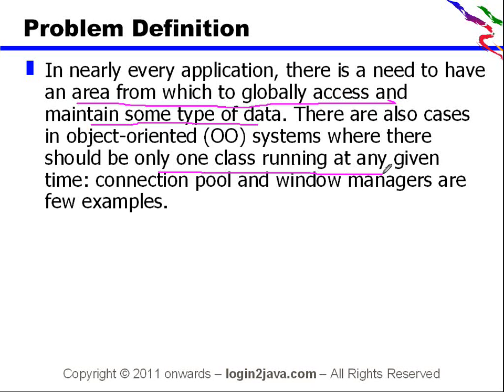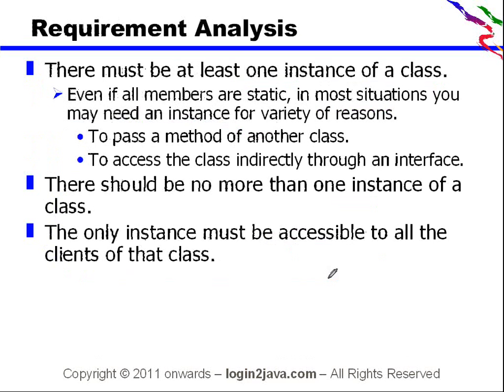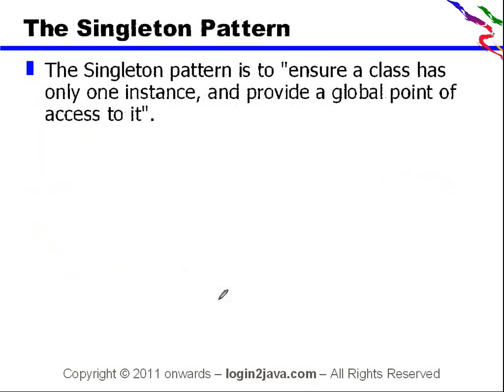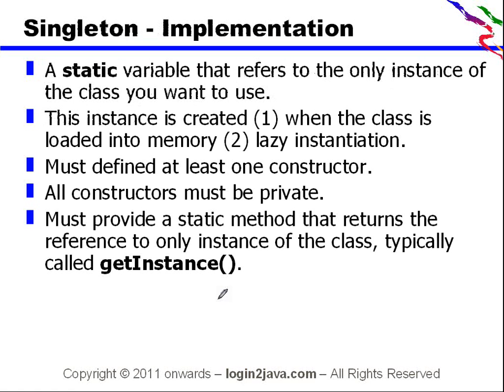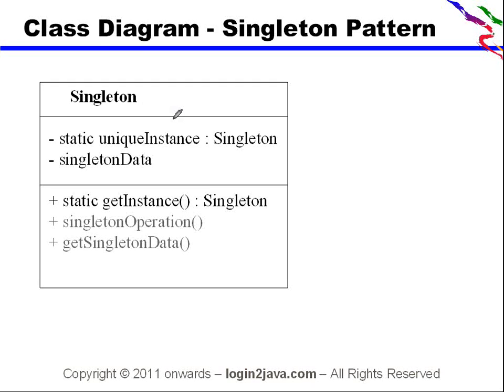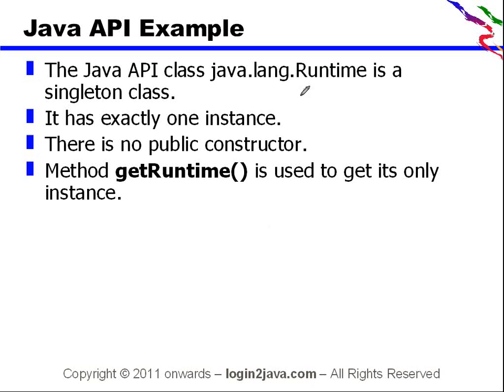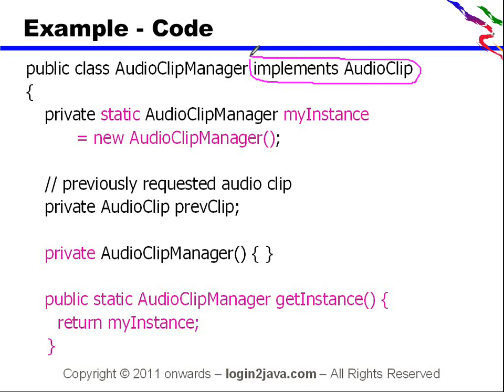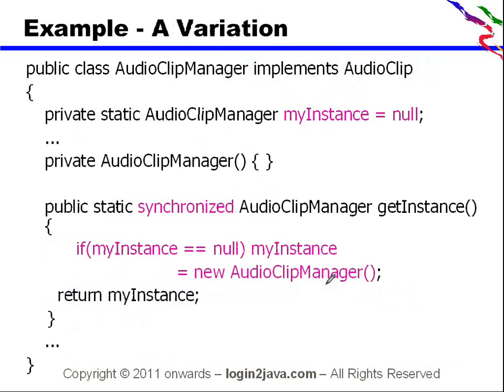Drill down the Singleton pattern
Although the Singleton pattern has simplest and smallest class diagram and has only a single class but its not that simple while implementing. Lets have a look at different possibilities of Singleton implementations at different situations.